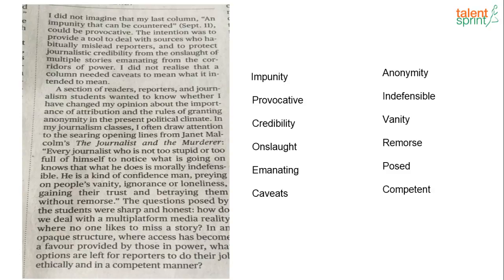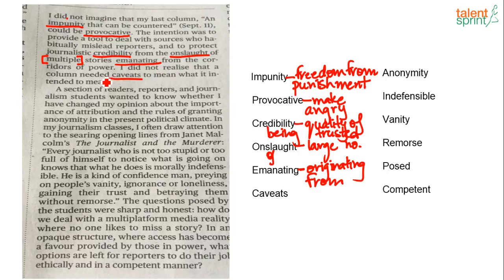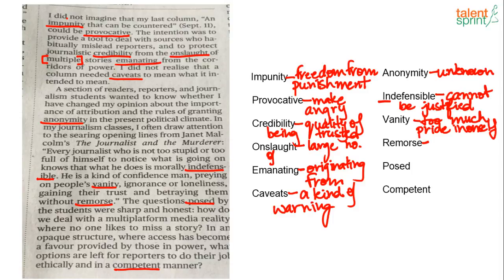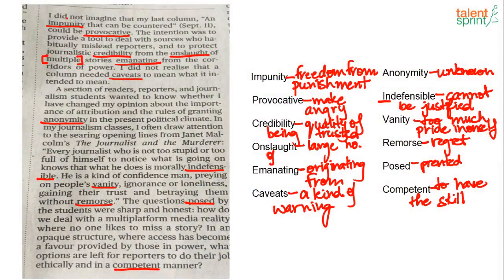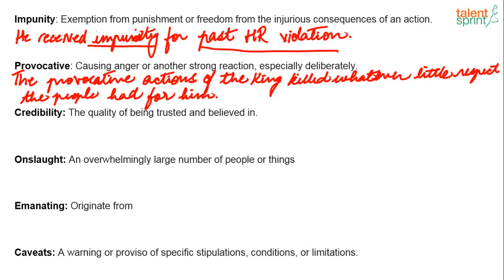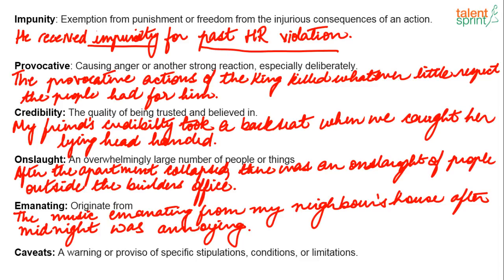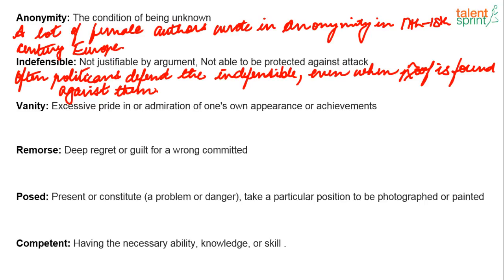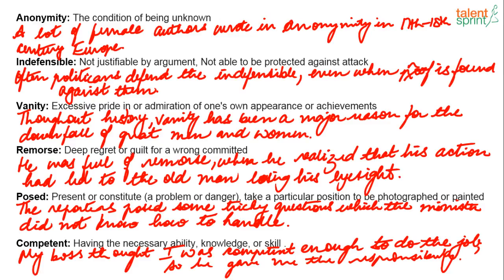Newspaper Reading: How to find meanings of words? | English Communication Tips | TalentSprint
Reading Newspaper is very important in order to improve your communication skills. Join this session and learn how to read the newspaper in an effective way, also learn new words and its meanings!